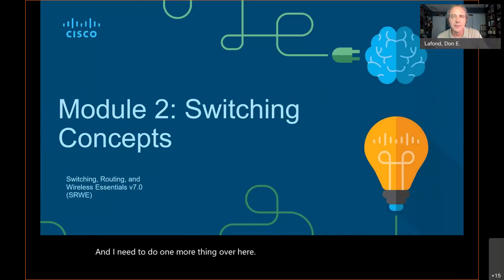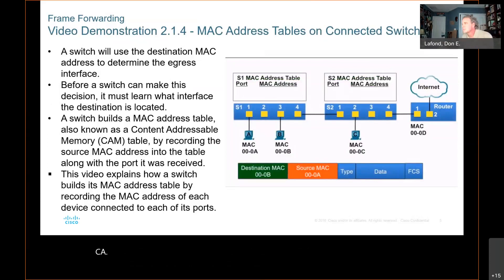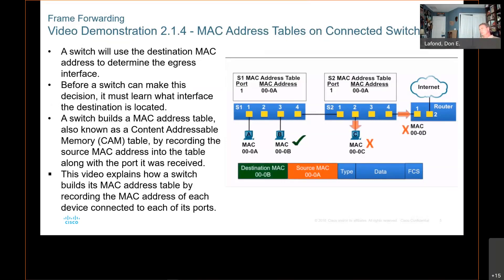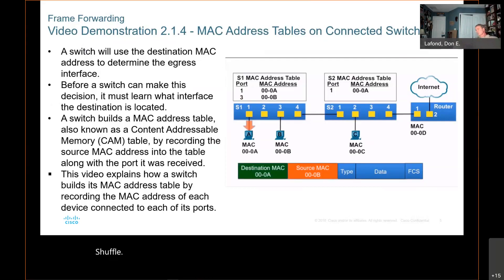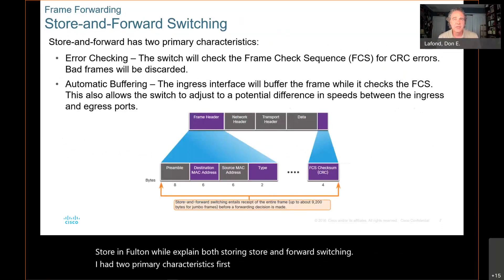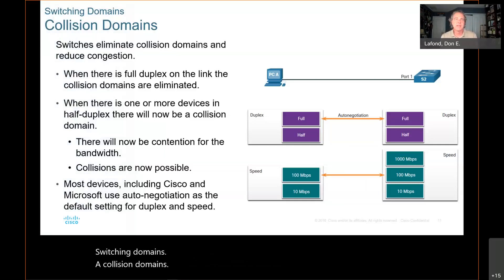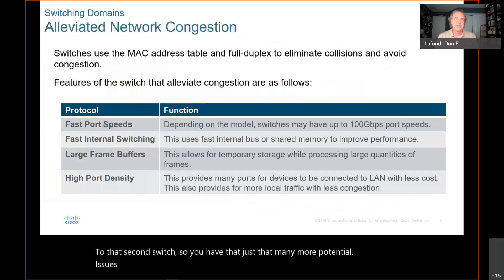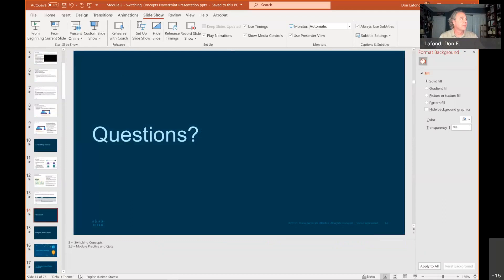NetAcad SRWE Module 2: Switching Concepts Presentation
CCNAv7: Switching, Routing, and Wireless Essentials Module 2: Switching Concepts PowerPoint Presentation